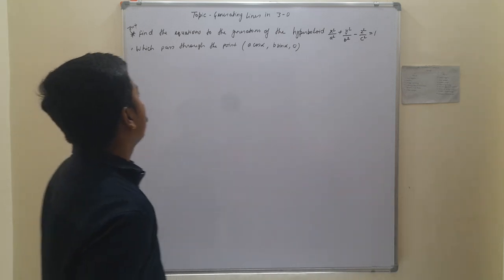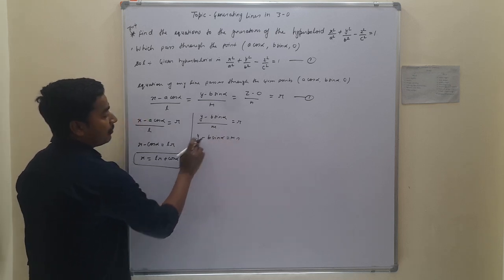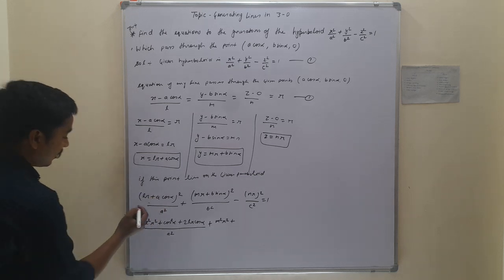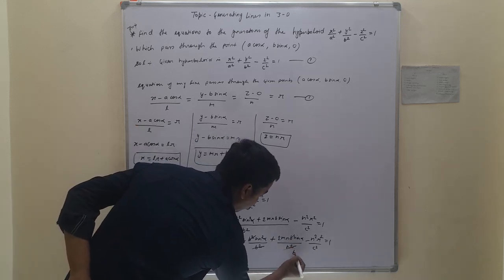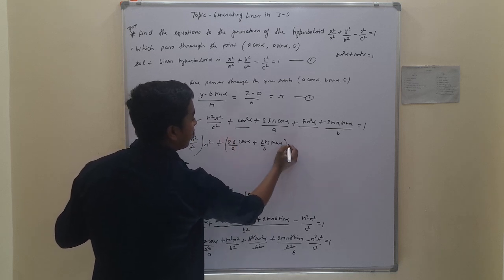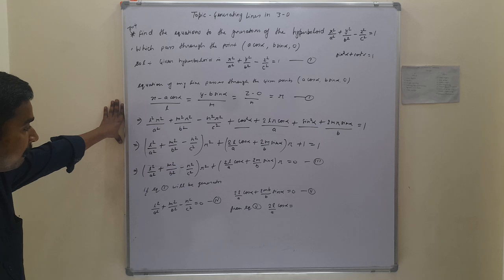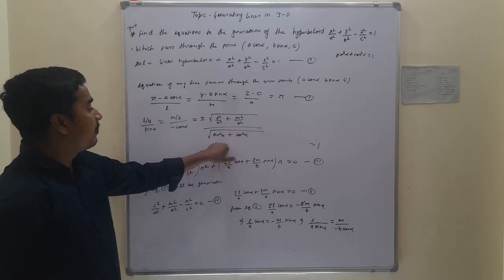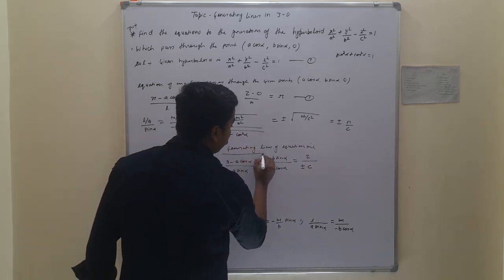Find the equations to the generators of the hyperboloid x2/a2+y2/b2-z2/c2=1,pass (a cosα ,b sinα ,0)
generating lines in 3-d